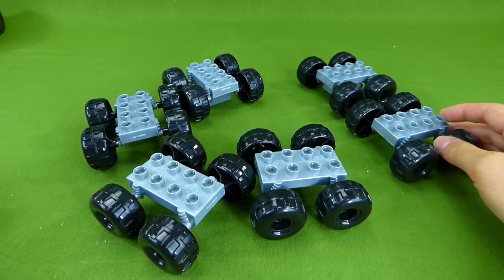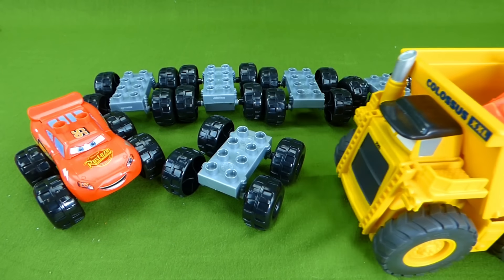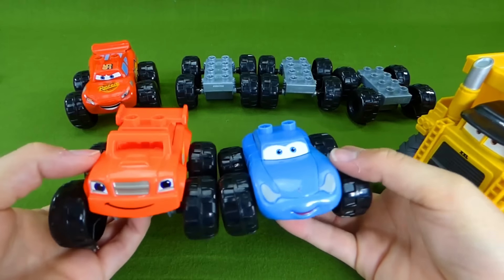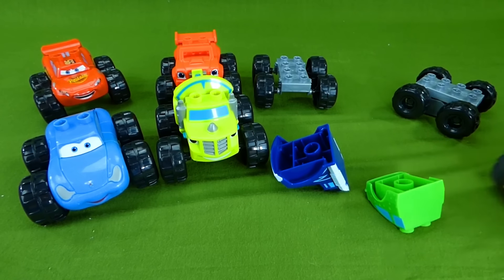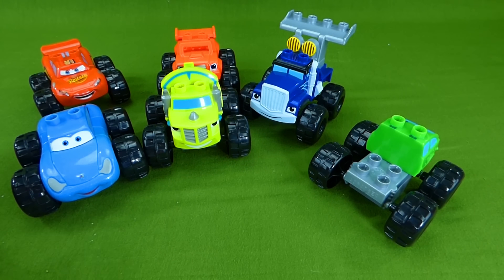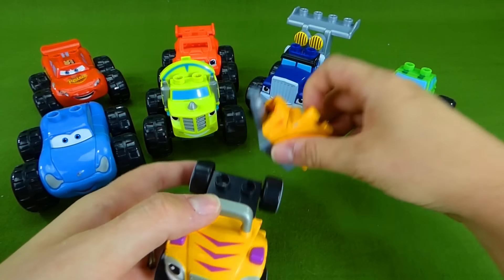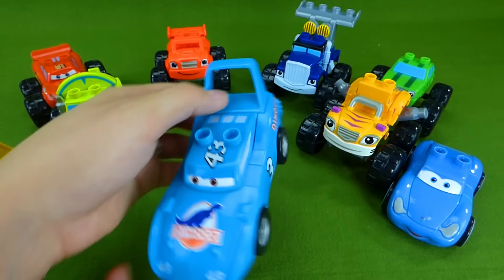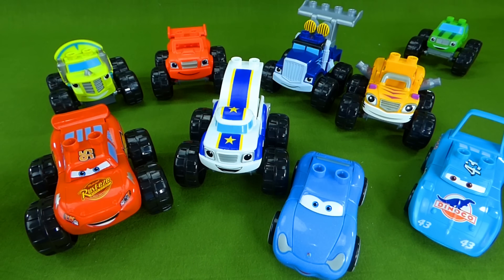Mega Bloks Blaze and the Monster Machines Disney Cars Lightning McQueen Colossus XXL Fun Wrong Toys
Mix and Match funny video with Lightning McQueen and Blaze and the Monster Machines toys! Disney Cars Colossus XXL keep bringing us the wrong Mega Bloks toys! He brings us lots of Disney Cars toys but we need Zeg, Crusher and Pickle! In this fun video you even get to see Sally as a Monster Truck! I hope you enjoy!